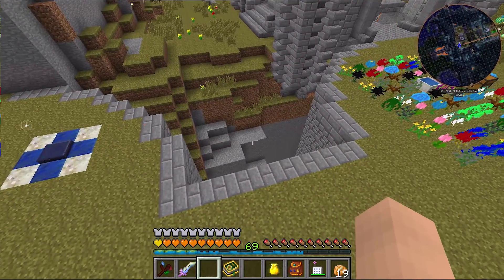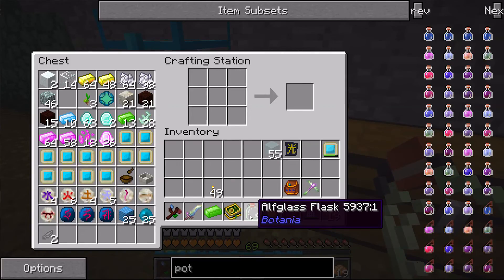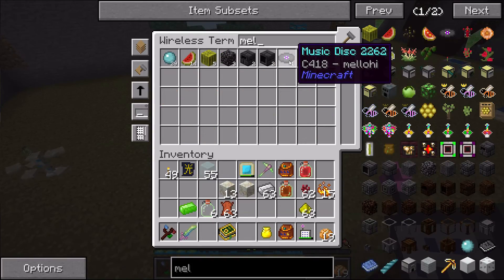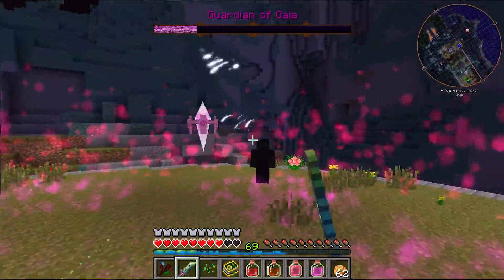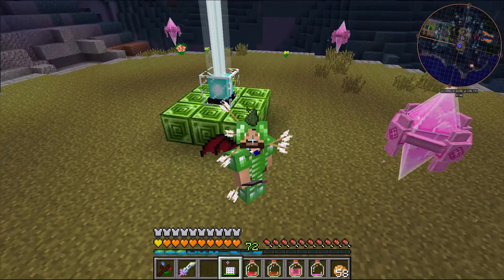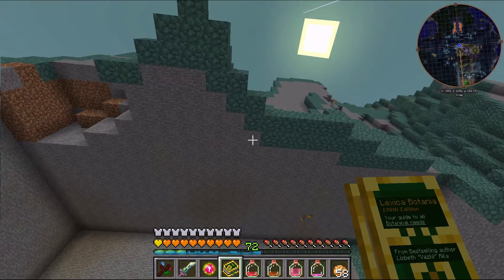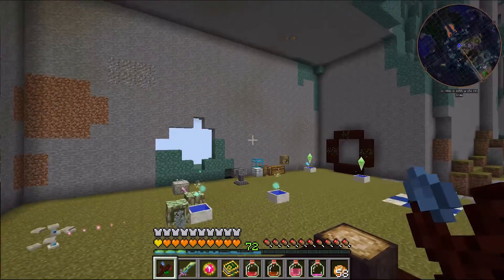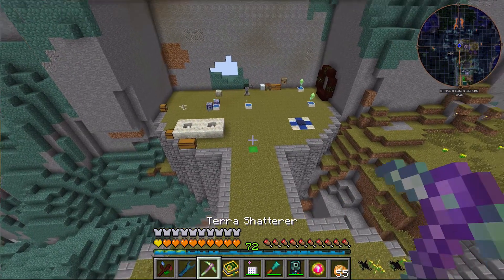Botanical Brews | Direwolf20 1.7.10 | Ep. 78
Decided to go ahead and fight the Guardian of Gaia 2, but before we do that, let's brew up some potions that can help with the battle.